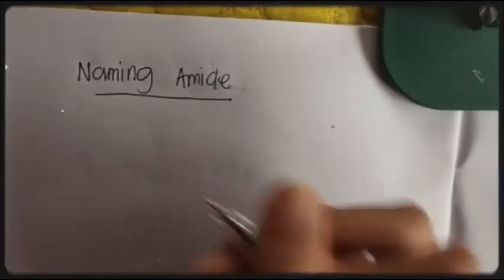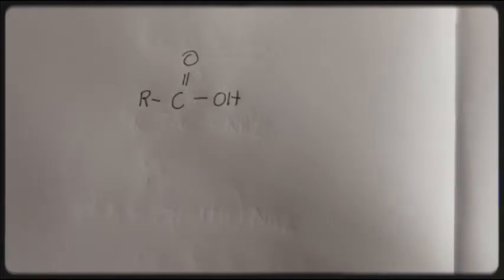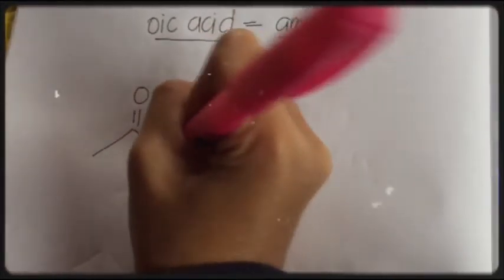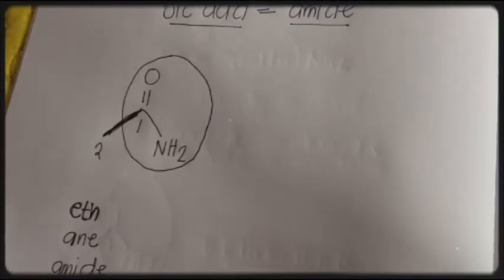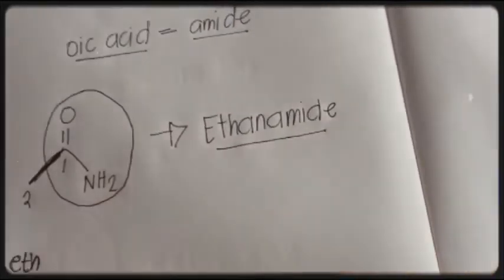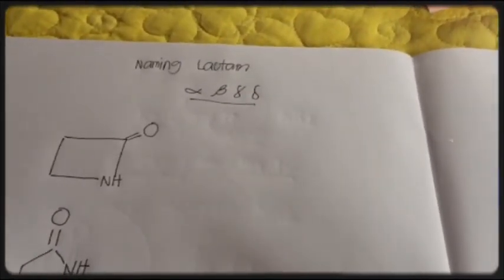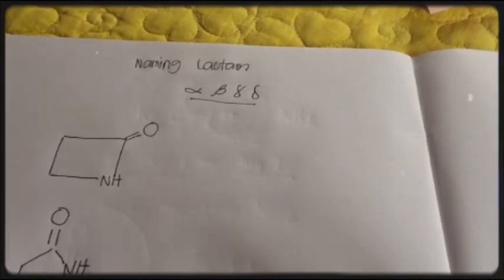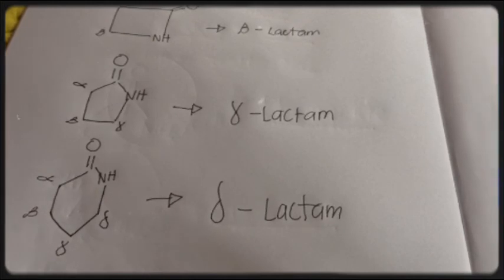Chem 112a l Functional Group: Naming Amide and Lactam